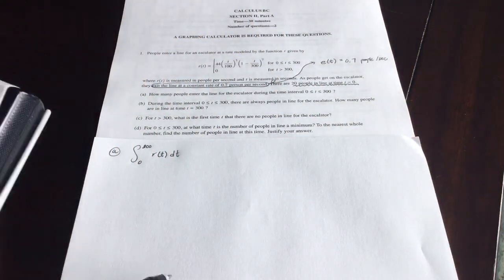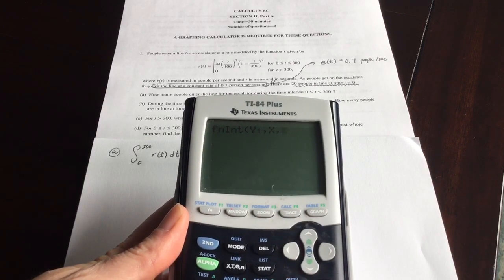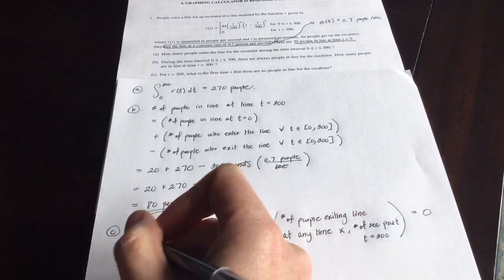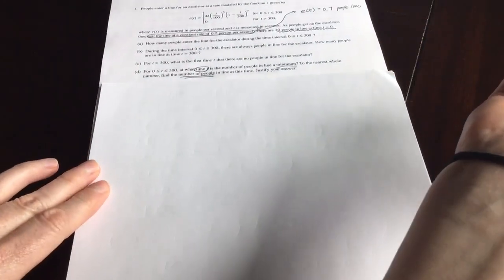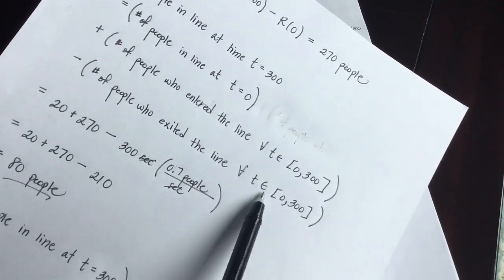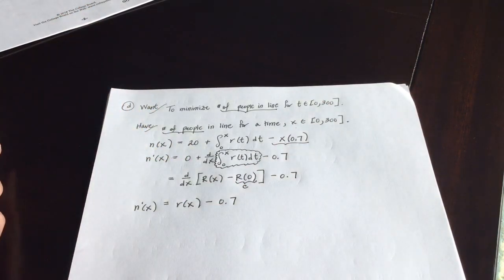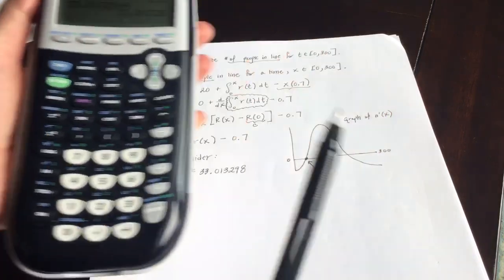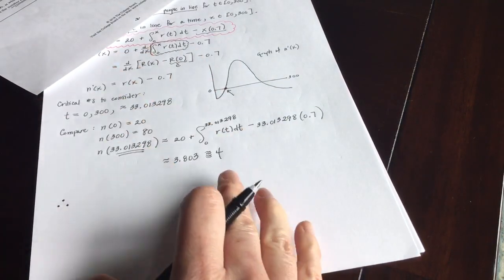2018 BC FRQ #1